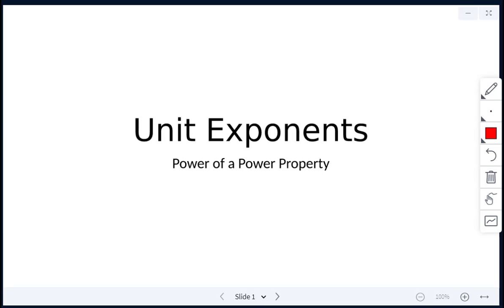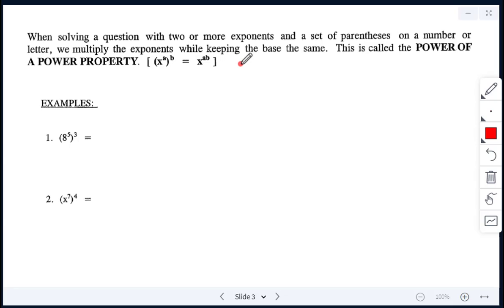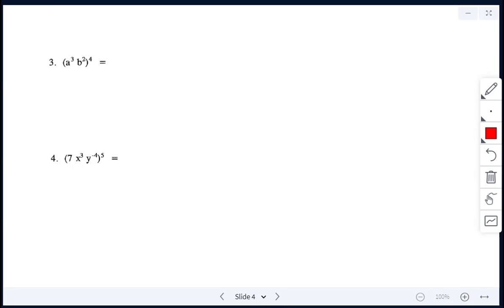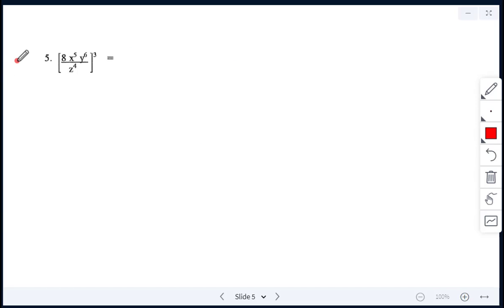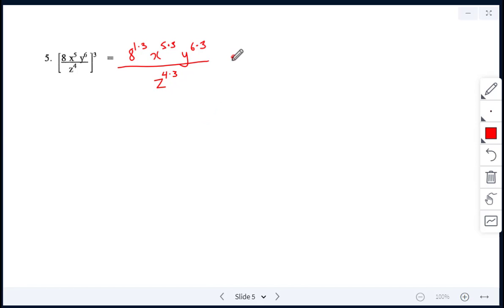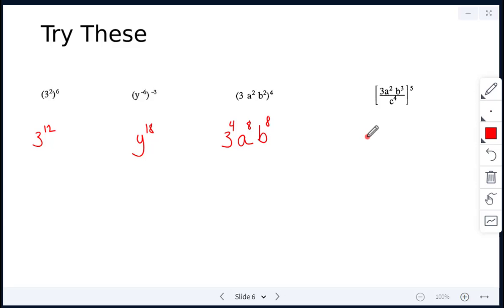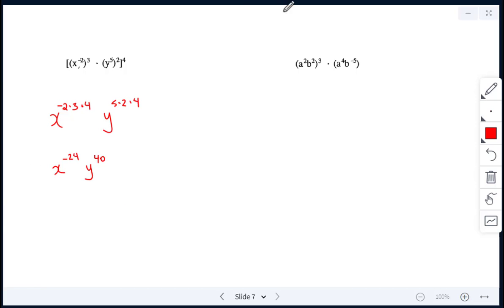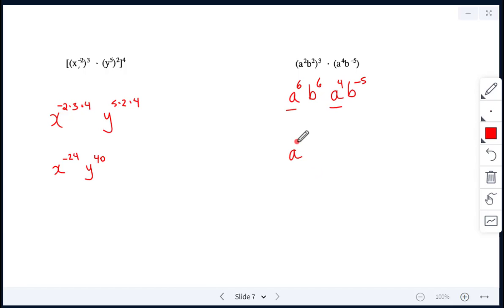Power of a Power Rule